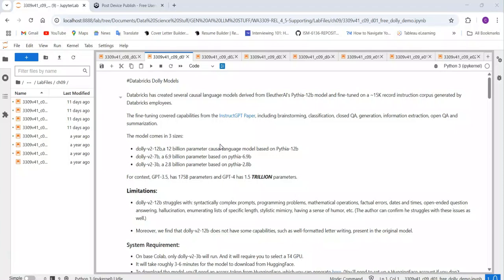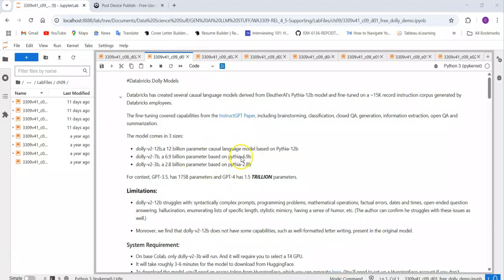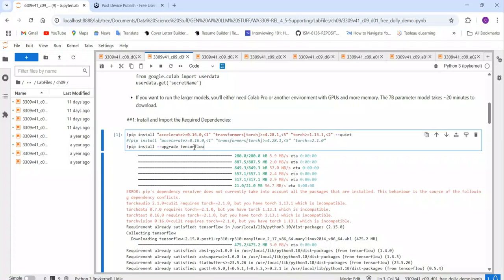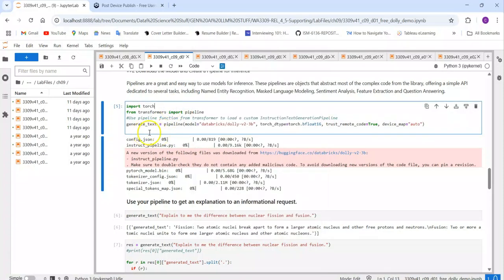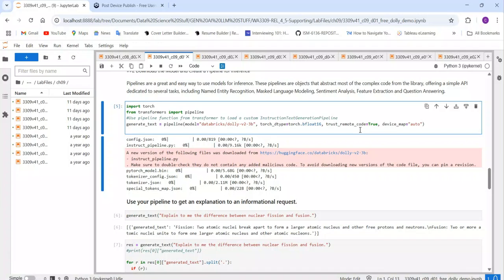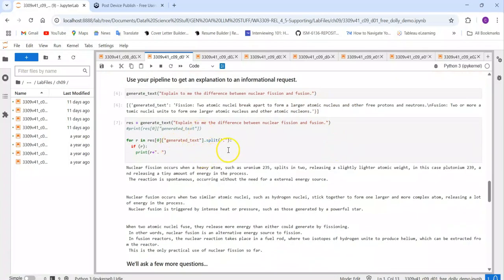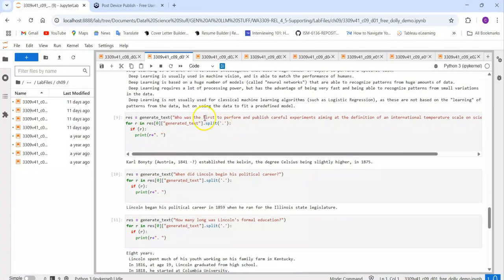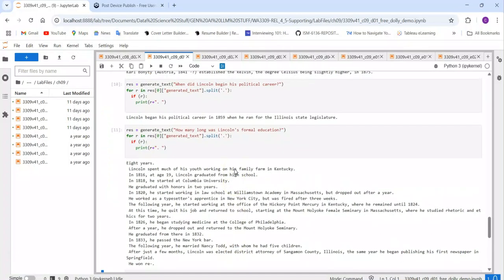A simple demonsration of Data brick's dolly model to perform information extraction .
The video explains a simple example of the dolly model.